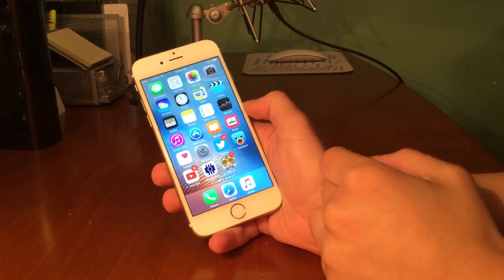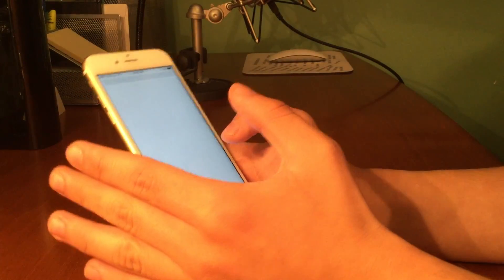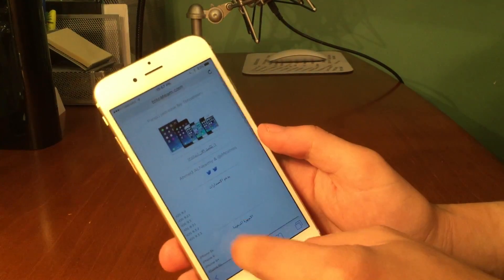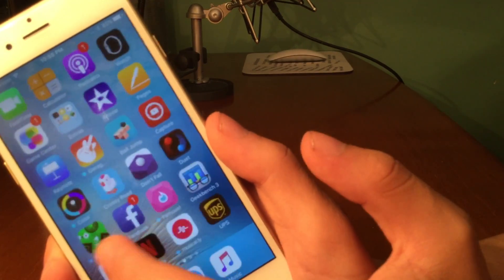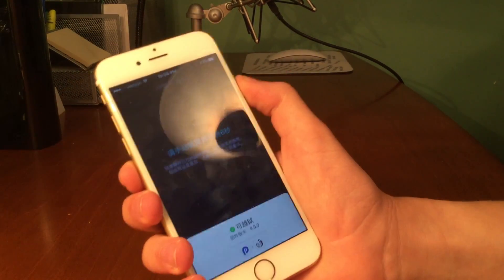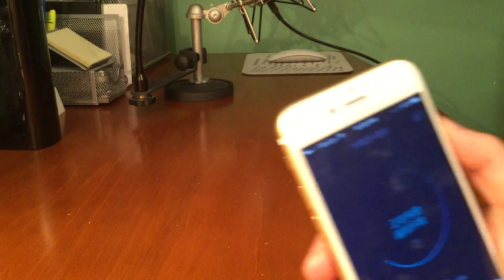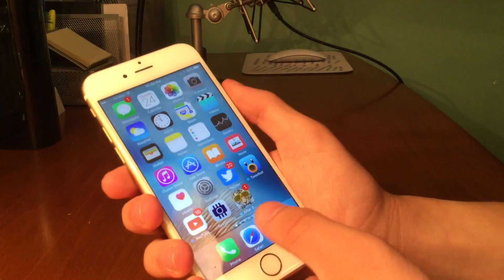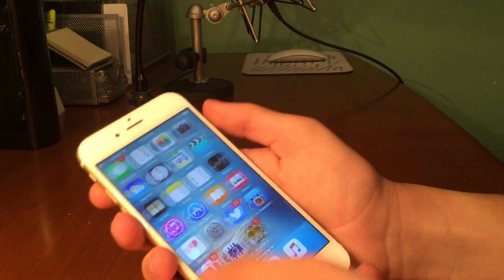How to jailbreak iOS 9.2-9.3.3 NO COMPUTER! COMPLETELY ON DEVICE!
**IMPORTANT UPDATE 8/18/16**:This method NO LONGER WORKS. Apple has revoked the certificates that were shown in this video. There is another method to doing this and I decided to make a tutorial on it. It utilizes Airplane Mode to actually fully install the app. This has been out for a bit but it's a bit difficult and confusing. Watch this video to learn more about it!

 The app should now be updated to work for iPod Touch 6 g and iPad Pro 9.7 users!
(Just for clarification): Because I didn't want to reinstall all of my apps and everything else on my device, I went to ipsw.me downloaded the 9.3.3 iPSW for my device and then Option click check for update and it wiped the jailbreak on there. I then I continued to do the jailbreak.

Thank you so much to the creators of this site!
Original website shown in video IMPORTANT!: The site shown in this video was getting slammed with so many people trying to download the jailbreak! The creators of this keep rotating domains and it looks like that one may stay up for now but in case it doesn't work again in the future, here is another link as well!
Different interface but works pretty much the exact same way.

**NOTE**: As of right now this jailbreak only works with 64 bit devices!
If something doesn't work for you, keep trying! It should eventually!

Follow me on Periscope!: @mactutorials14